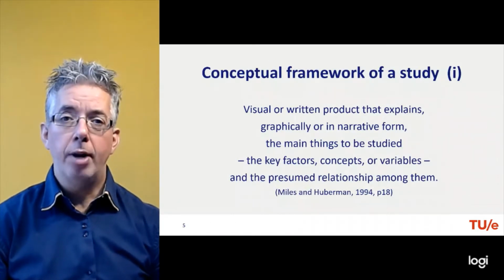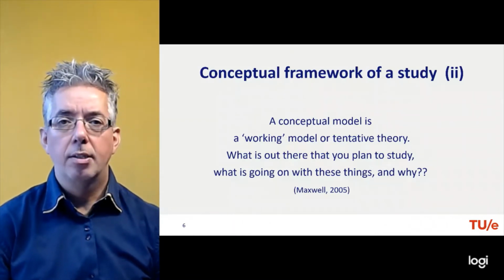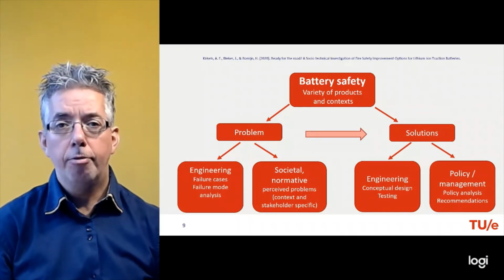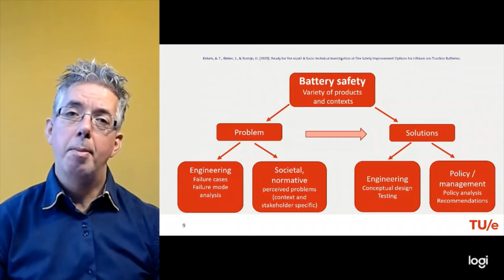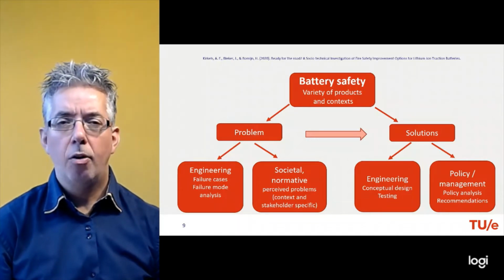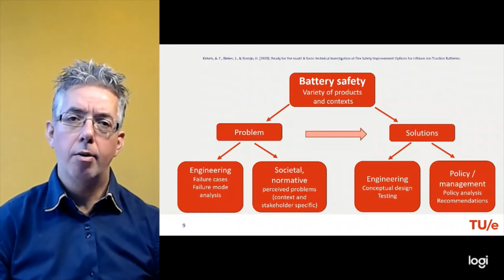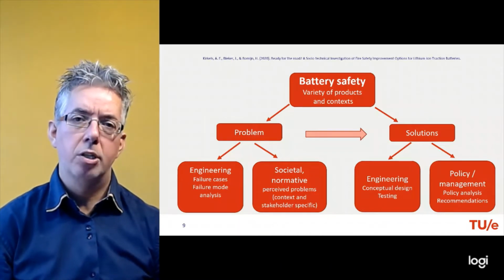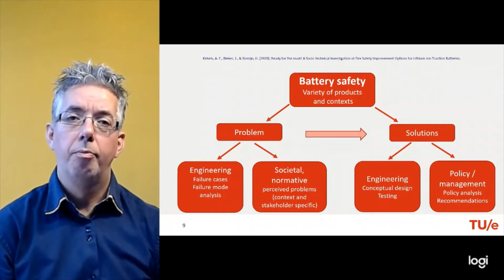From concept mapping to conceptual frameworks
This knowledge clip introduces the notion of a conceptual framework and what it can do for research. It also explains how it can build upon concept maps, but still is different.